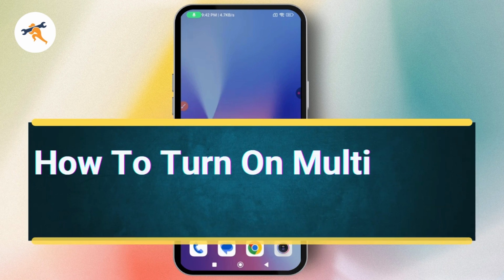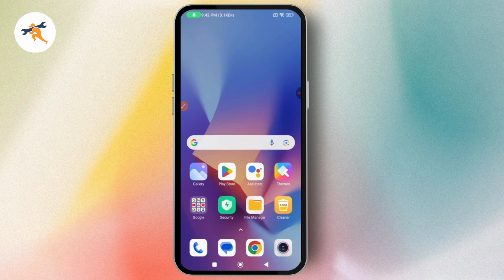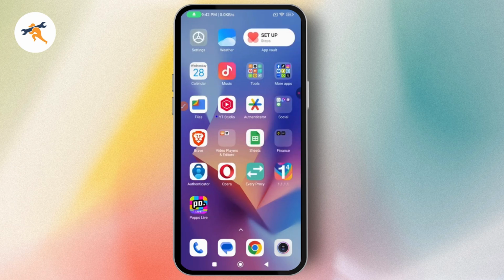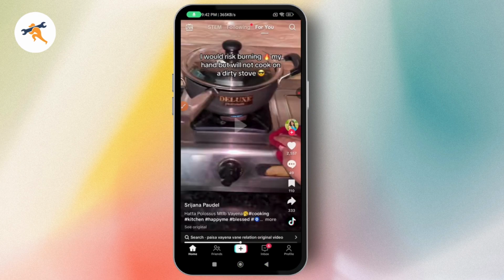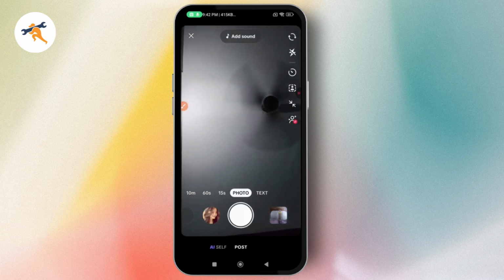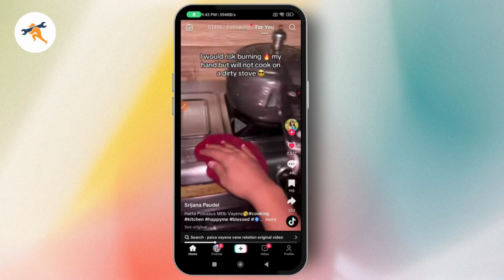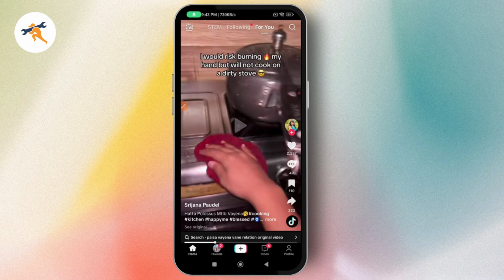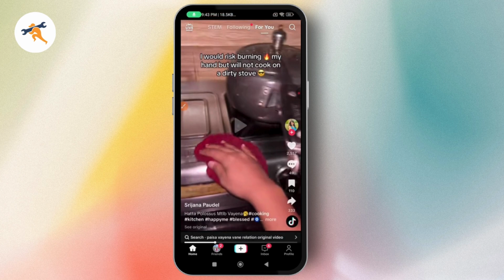How To Turn On Multi Guest Request On TikTok Live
Want to invite multiple guests to your TikTok Live? In this step-by-step guide, we’ll show you how to enable multi-guest requests during your livestream. From accessing the live menu to adjusting your guest settings, you’ll learn exactly how to allow your viewers to join your live session and interact in real-time. Whether you're collaborating with friends or engaging your audience, this feature helps make your live content more dynamic and engaging.

0:00 - Introduction
0:12 - Accessing the Go Live Option on TikTok
0:24 - Navigating to the Live Interface
0:36 - Locating the Guest Icon and Opening Settings
0:48 - Tapping on the Settings Gear in the Guest Menu
1:00 - Enabling “Allow Request from Viewers”
1:18 - How Guests Join and Final Confirmation
1:31 - Conclusion

how to get multi guest on tiktok, how to turn on multi guest tiktok, turn on multi guest request on tiktok live, how to turn on multi guest on tiktok live studio, how do i allow a guest in tiktok?